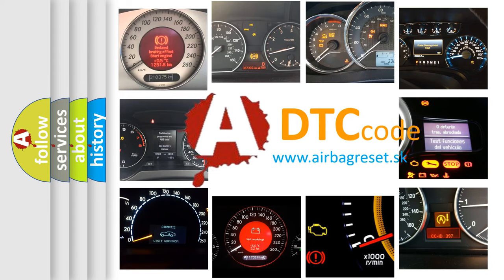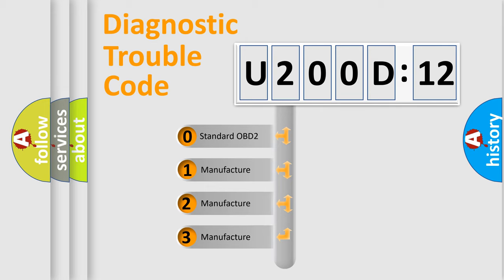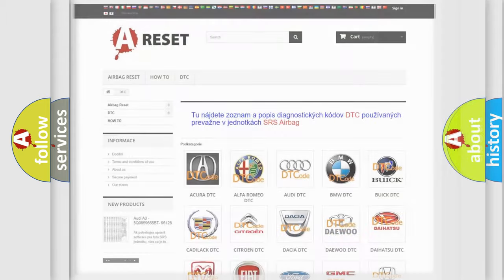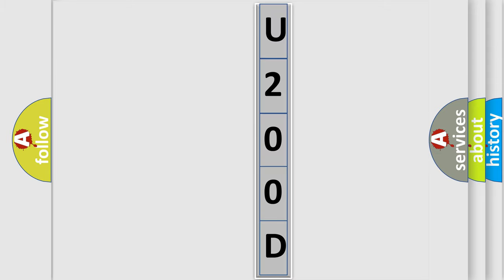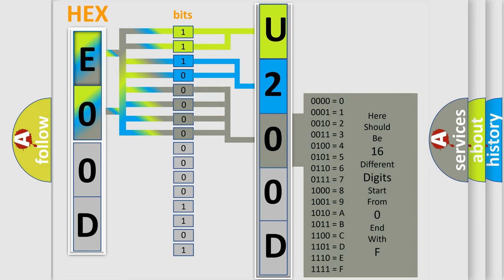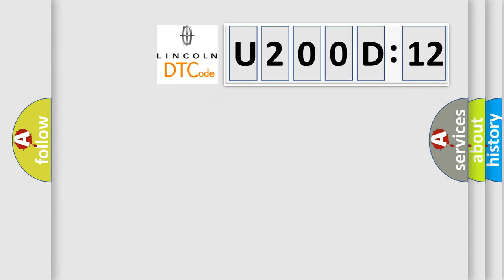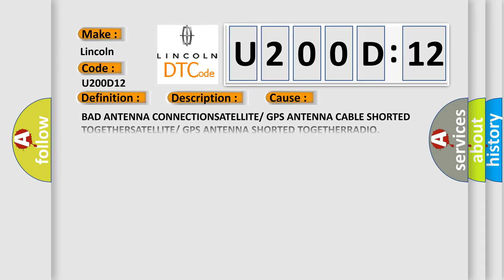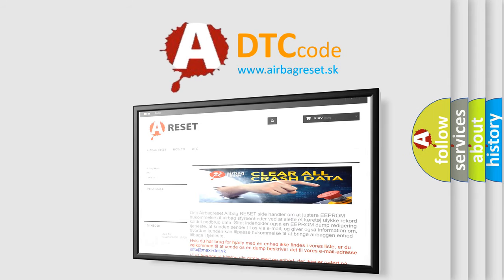DTC Lincoln U200D-12 Short Explanation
Contents:
0:21 Basic DTC analysis according to OBD2 protocol standard.
1:48 Insight into programming
2:58 A diagnostically understandable description of the Diagnostic Trouble Code
3:05 Basic error definition

Make:
Lincoln
Code:
U200D 12
Definition:
GPS Antenna-Circuit Resistance Below Threshold
Description:
This DTC sets when the Radio detects a Global Positioning System (GPS) Antenna connection is shorted together.
Cause:
BAD ANTENNA CONNECTIONSATELLITE orGPS ANTENNA CABLE SHORTED TOGETHERSATELLITE orGPS ANTENNA SHORTED TOGETHERRADIO
Failure Type: